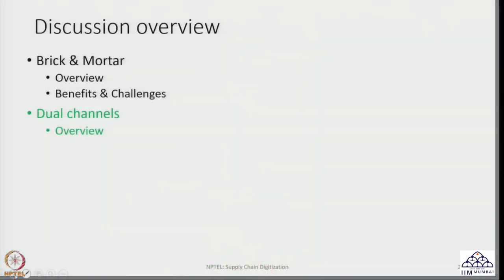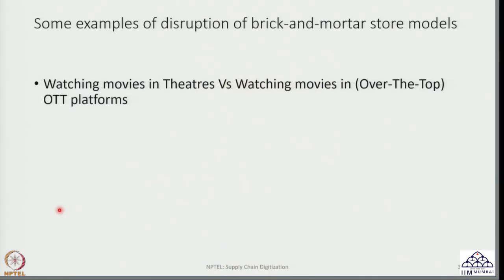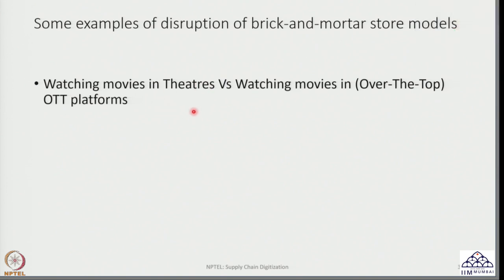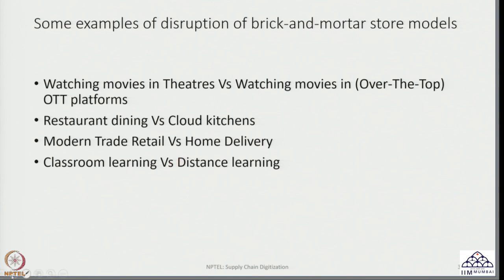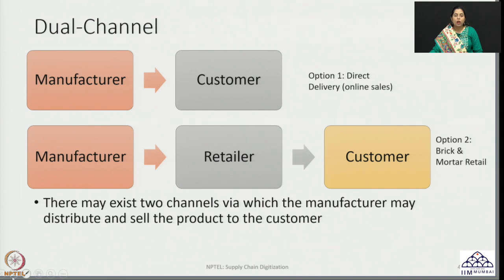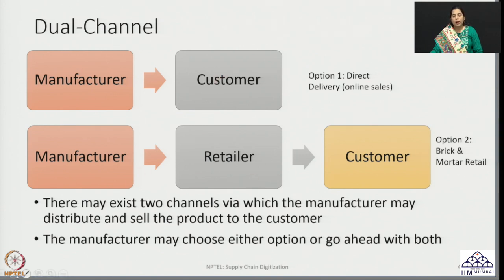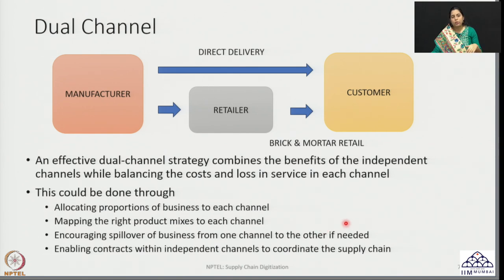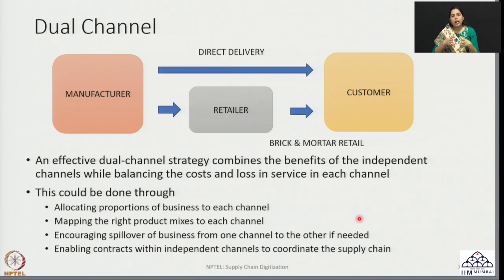Week 05: Lecture 24: Channel Structure Designs in Supply Chains (Dual Channels)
Week 05: Lecture 24: Role of Digital Business in Supply Chains: Channel Structure Designs in Supply Chains (Dual Channels)